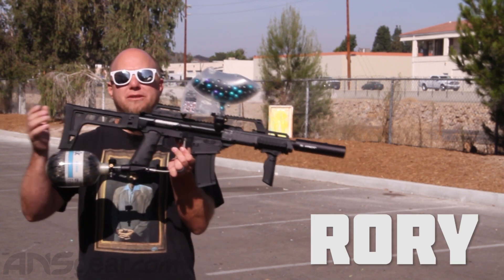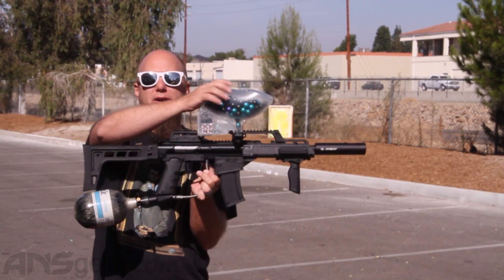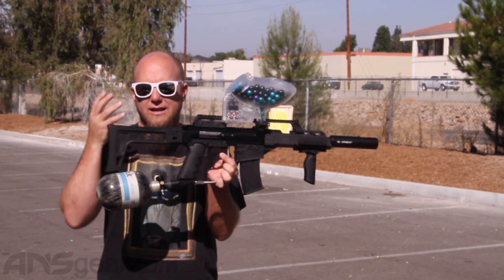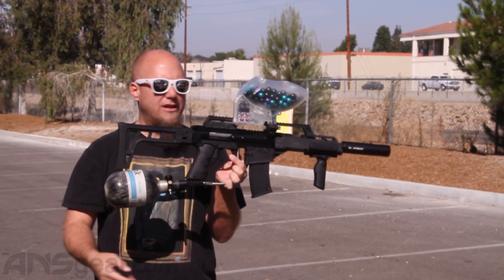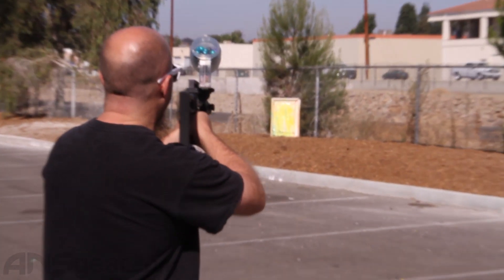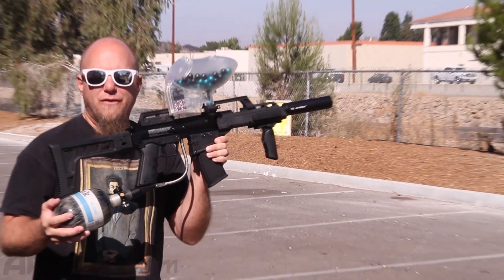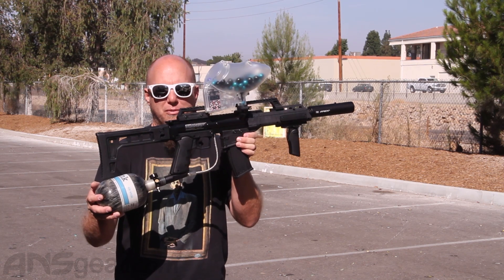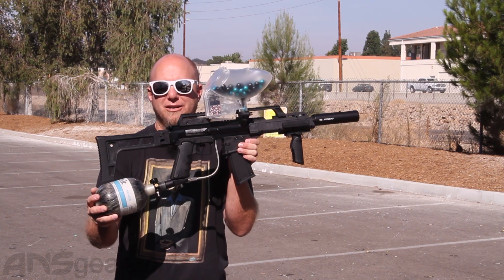Empire BT-4 Slice G36 Paintball Gun - Shooting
To get one of these Empire BT-4 Slice G36 Paintball Guns